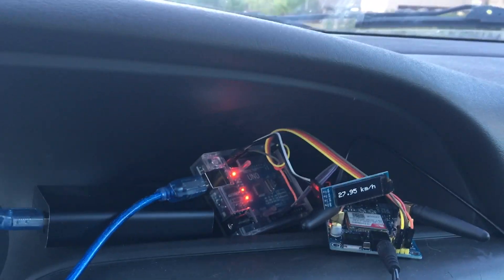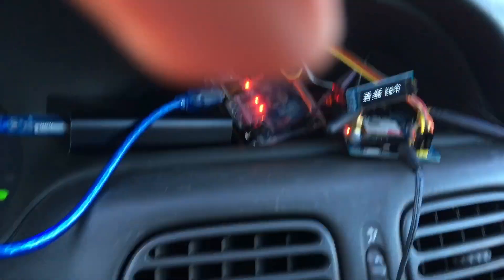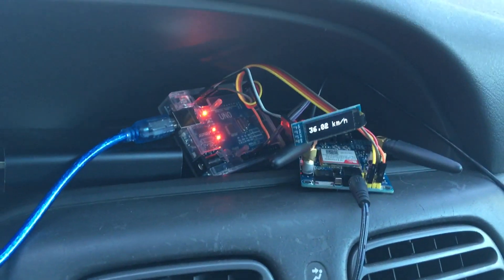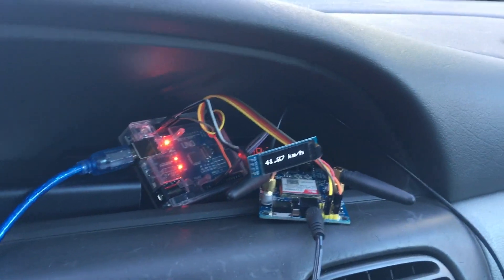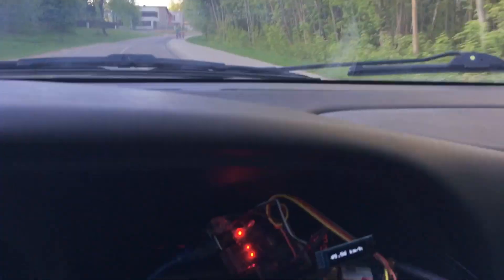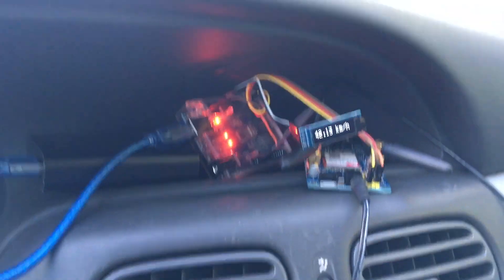SIM 808 GSM module as speedometer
SIM808 with arduino as speedometer.